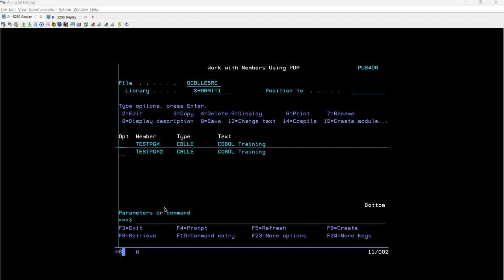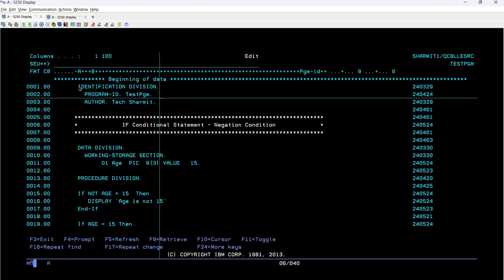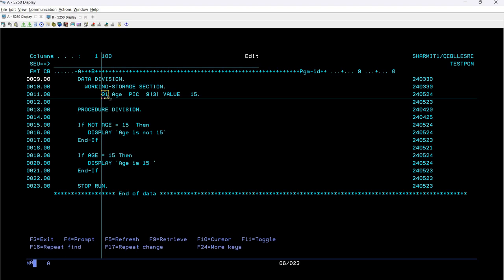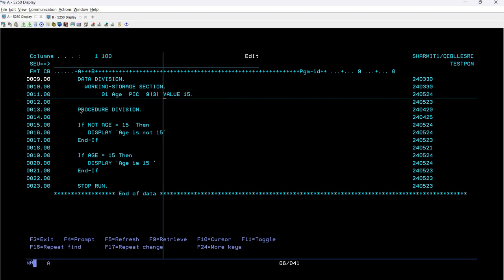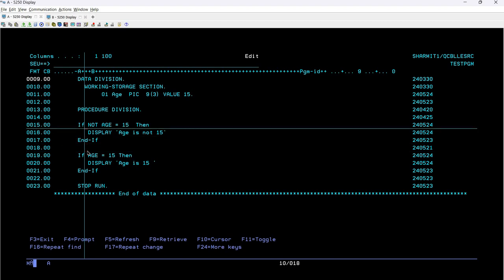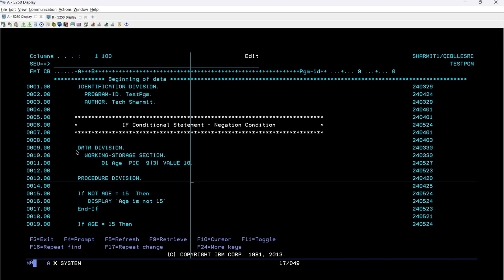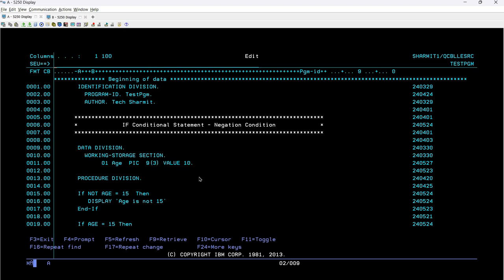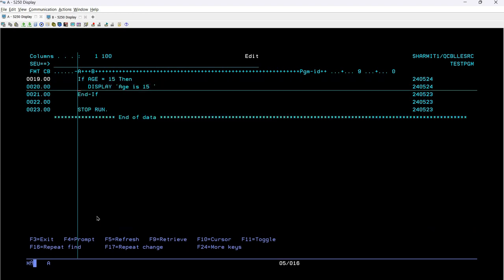If Negation Condition in COBOL (Session-20) | Understanding Conditional Statements | COBOL Tutorial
If Negation Condition in COBOL,  Conditional Statements are crucial concepts in COBOL programming. In this video, we dive deep into how to use the If Negation Condition effectively within your COBOL programs. Understanding these conditional statements is essential for controlling the flow of your COBOL code and ensuring accurate logic in your applications In this tutorial, you will learn:

1.If Negation Condition in COBOL (English): Learn how to apply negation in If statements to control your program's logic flow.
2.If Statement in COBOL (English): A breakdown of the standard If statement in COBOL, including examples and best practices.
3.Conditional Statements in COBOL (English): An overview of various conditional statements in COBOL and their applications.